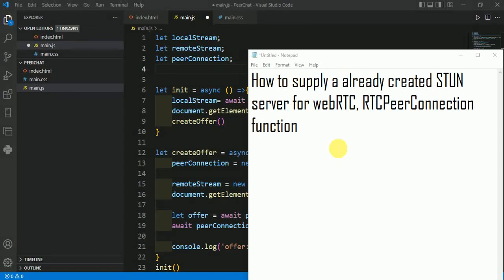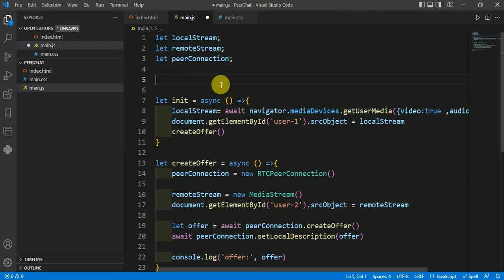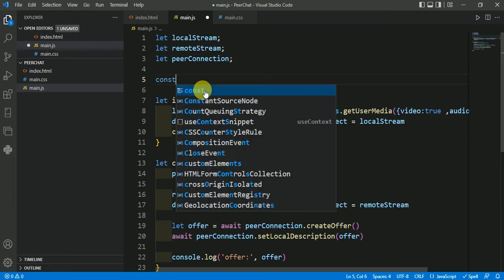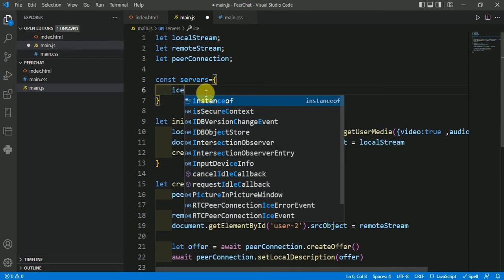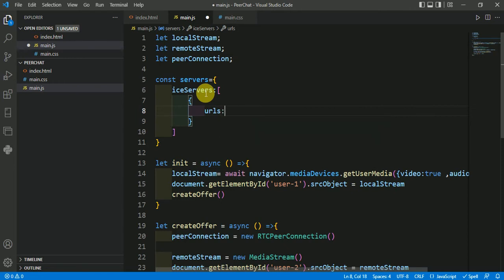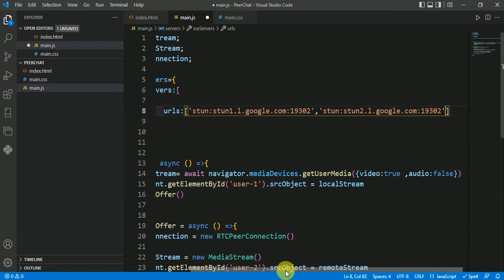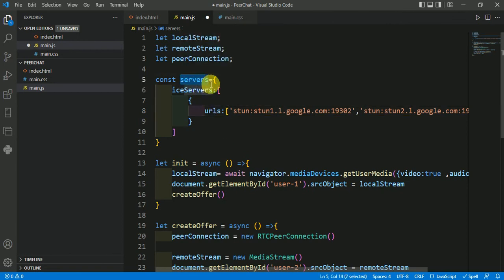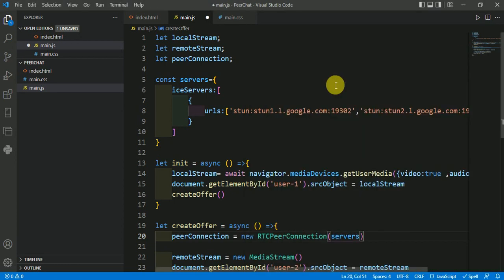How to supply a already created STUN server for webRTC in RTCPeerConnection function